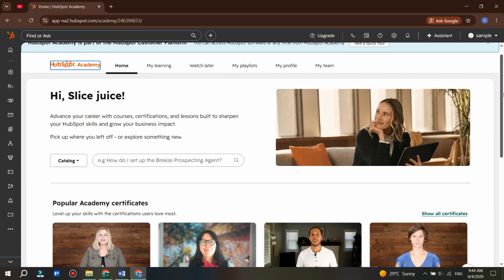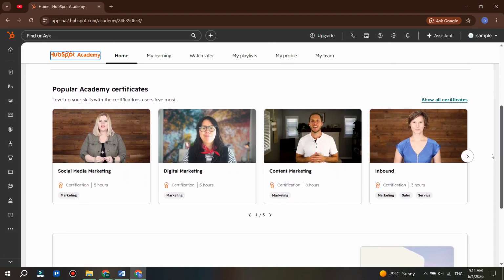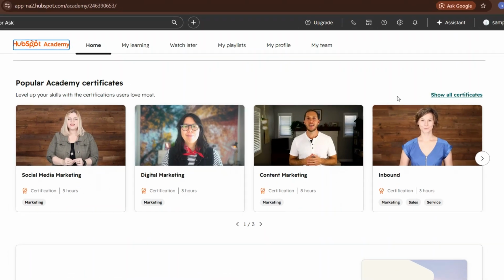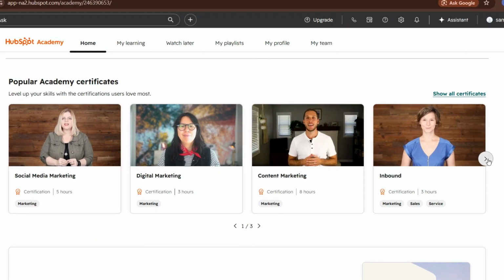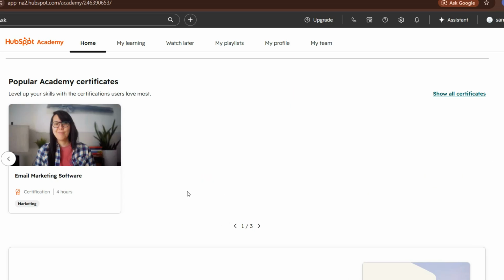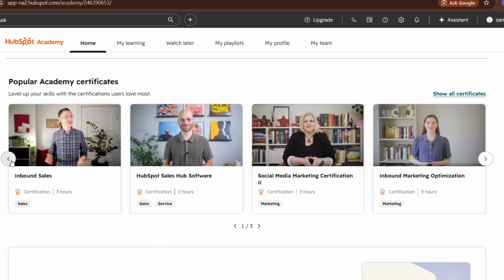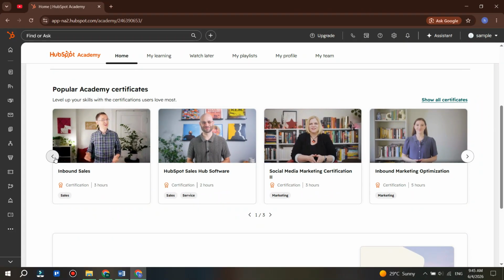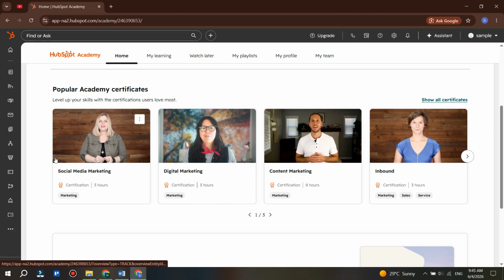How to Get Your HubSpot Certificate (2026 Step-by-Step Beginner Tutorial)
Learn how to get your HubSpot certificate step-by-step in this beginner-friendly 2026 tutorial. In this video, I’ll show you how to enroll in HubSpot Academy courses, complete certifications, pass exams, and download your HubSpot certificates to boost your career and skills.

Perfect for marketers, sales teams, freelancers, students, business owners, and HubSpot beginners.

On this channel, we cover:

CRM systems
Marketing automation
Sales funnels
Lead generation
Email automation
Workflow automation
No-code tools